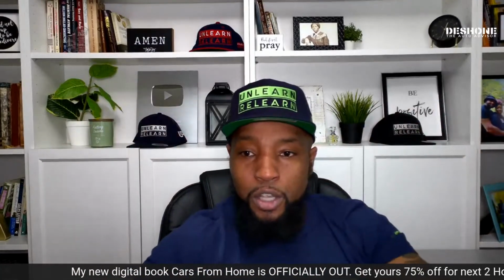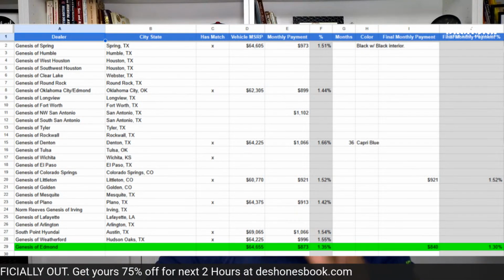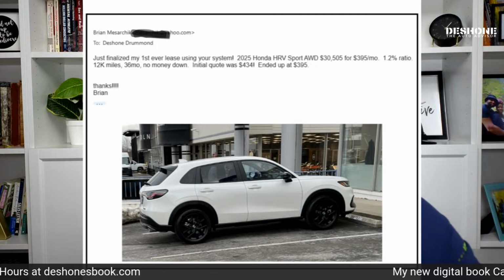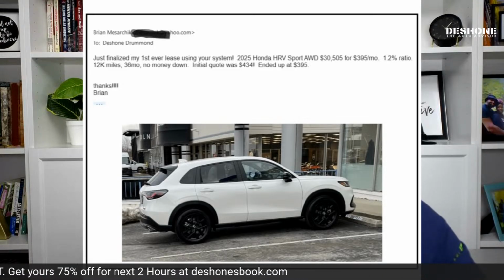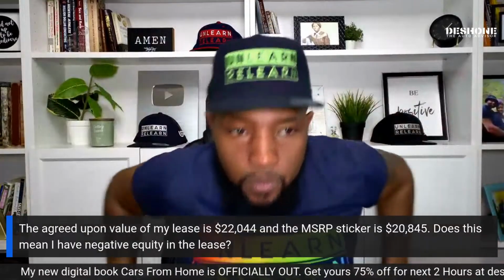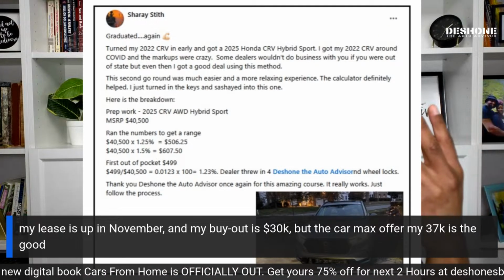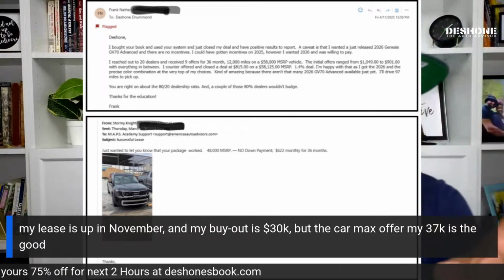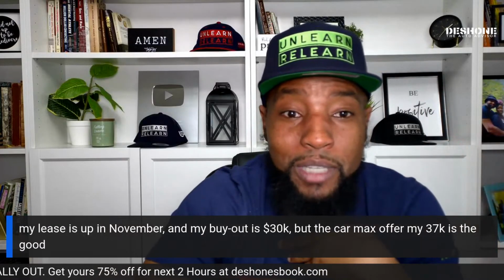May 13 Car Shopping Mistakes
Tune in LIVE to learn the strategies to get below market new cars, used cars, leases and loans shopping online, from Deshone the Auto Advisor, 14 year auto industry insider. Activate your special offers here